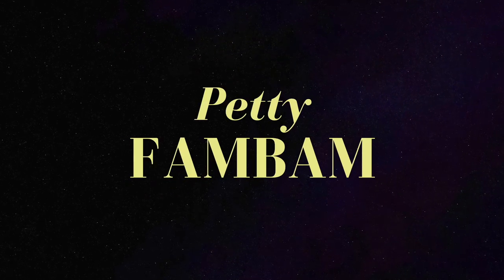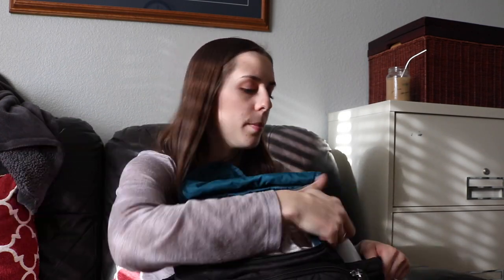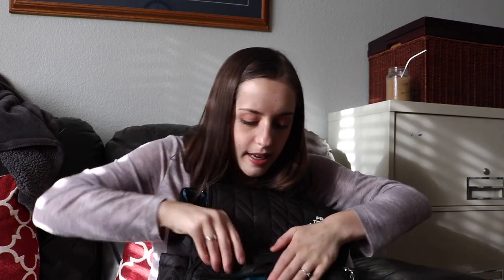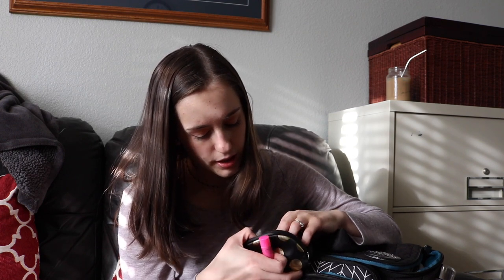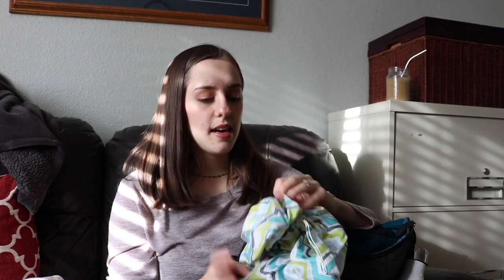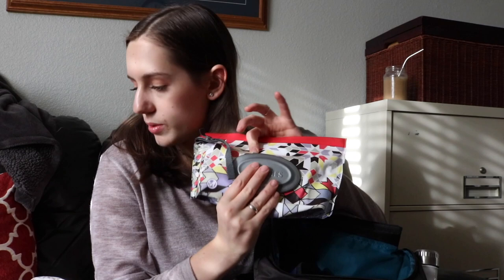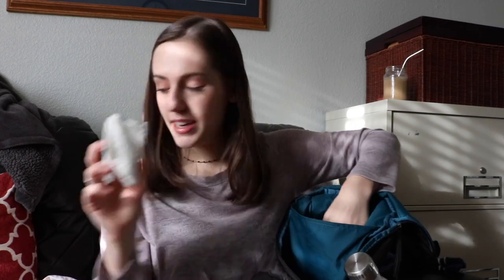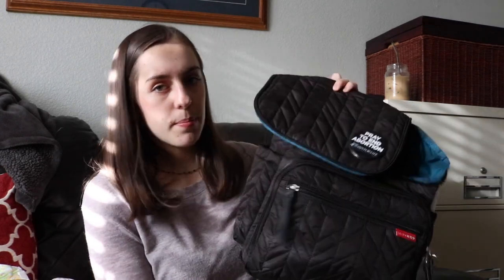Cloth Diapering | What’s in my Diaper Bag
Hello! WELCOME to today's video. I am sharing what is in my Skip Hop diaper bag. I am cloth diapering too, so I carry around a few extras!

Romans 15:13 NKJV
"Now may the God of hope fill you with all joy and peace in believing, that you may abound in hope by the power of the Holy Spirit."

More about me and my channel ⬇️

My name is Cailey, I am a young mom trying to live out biblical womanhood and motherhood through the power of the Holy Spirit and by the grace of Jesus. I have two little boys, a three year old and a seven month old! I am also married to my loving husband. Life is never perfect but I hope that you find my channel to be an uplifting encouragement!